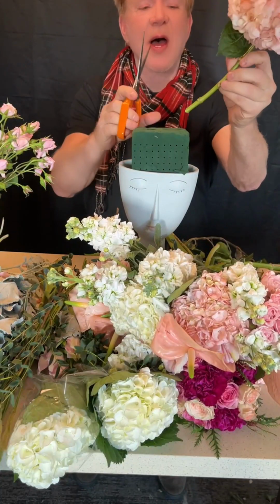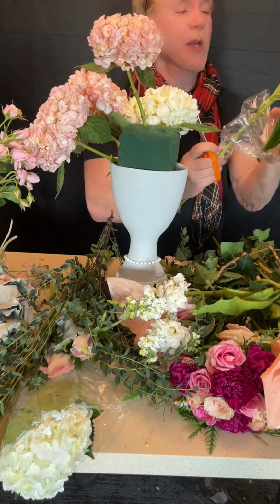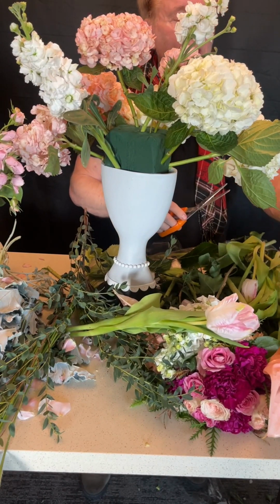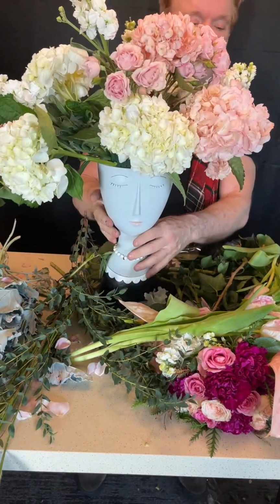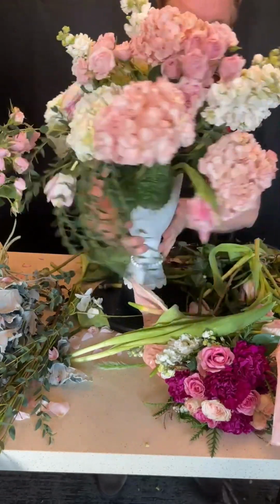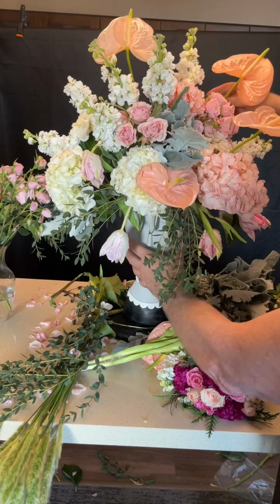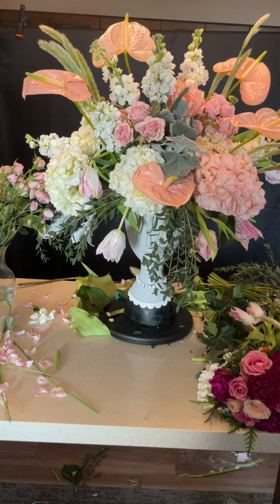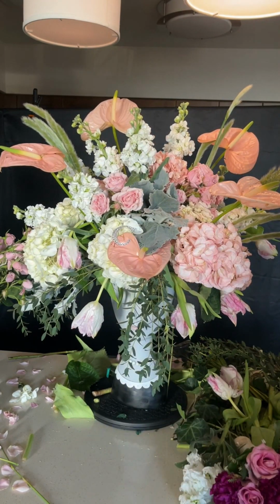La Vie En Rose Blooms Like a Garden of Flowers!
AMERICAN SCHOOL OF FLOWER DESIGN BY MICHAEL GAFFNEY!

Join Us In Class! NewYork School of Flower Design!

And 16 Other Cities!

Show Stopping Designs (With Step By Step Instructions) In Michael Gaffney’s Books: FLOWER POWER, DESIGN STAR & AMERICAN IN PARIS

FLORAL DESIGN TIPS
Make Your Flowers Last TWICE As Long